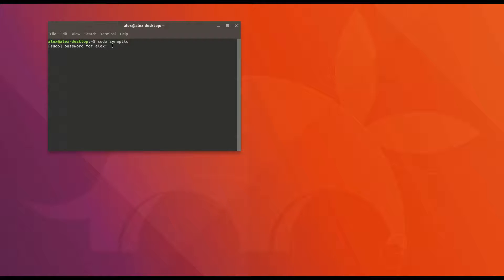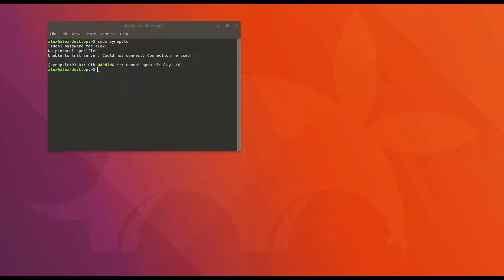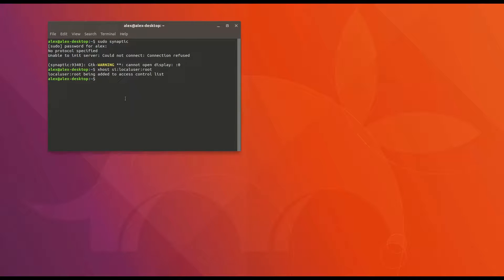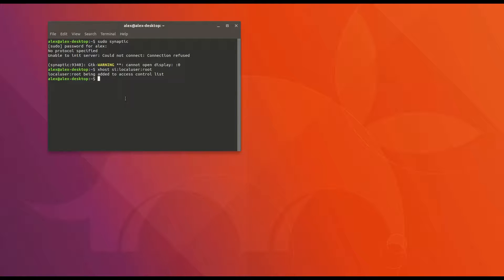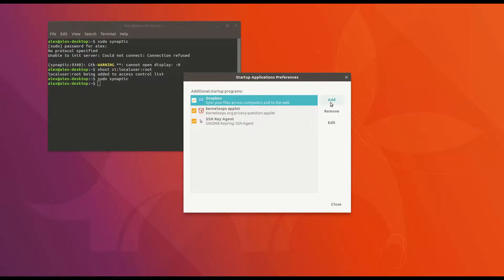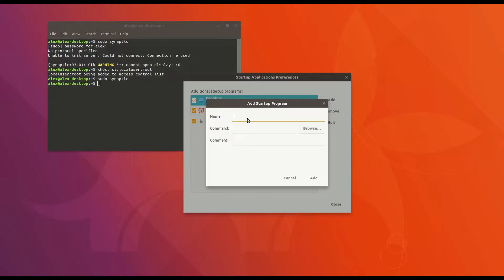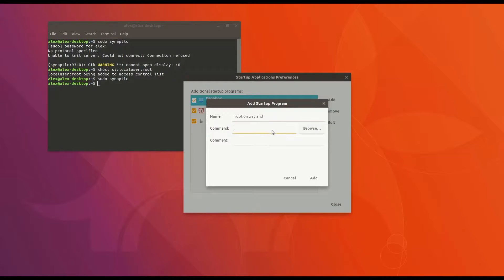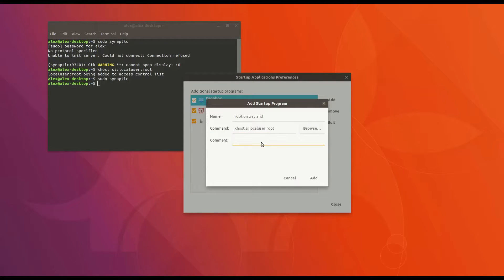How to Fix Root Applications on Ubuntu 17.10 Wayland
Having trouble launching Synaptic package manager and gparted in Ubuntu 17.10 Wayland?  Here's how to fix that problem!

Open a terminal and add the following:  xhost si:localuser:root
You can also add this command to your startup applications!